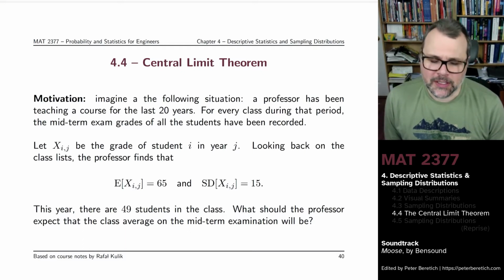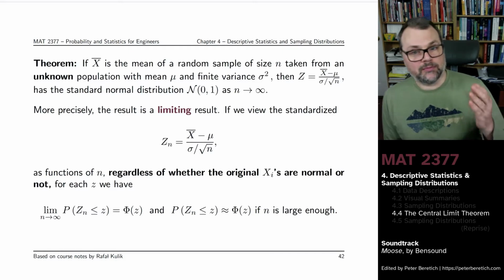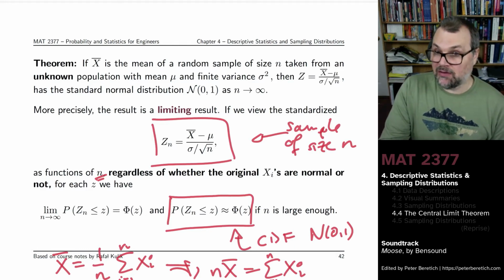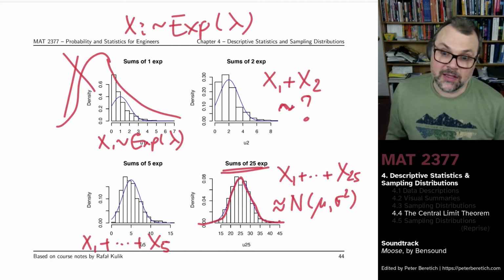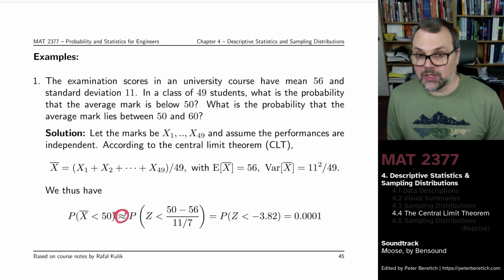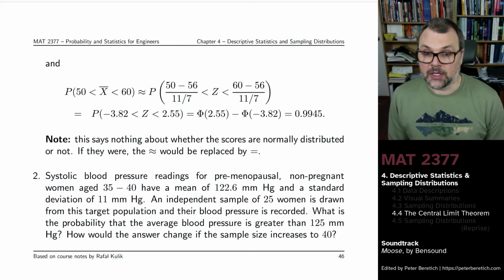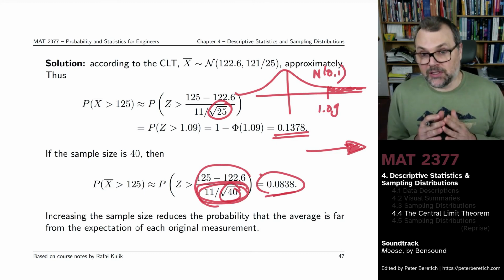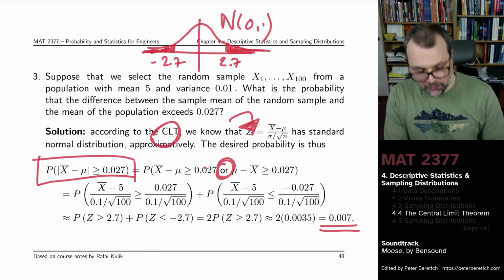MAT2377 - 4.4 - The Central Limit Theorem (34:48)